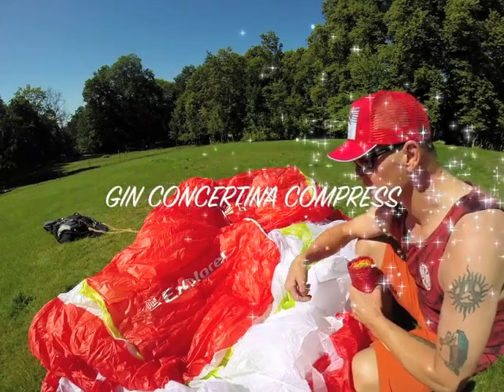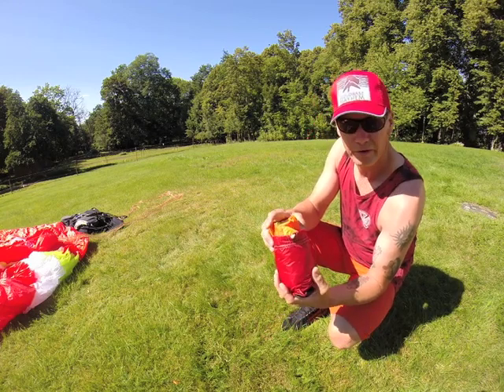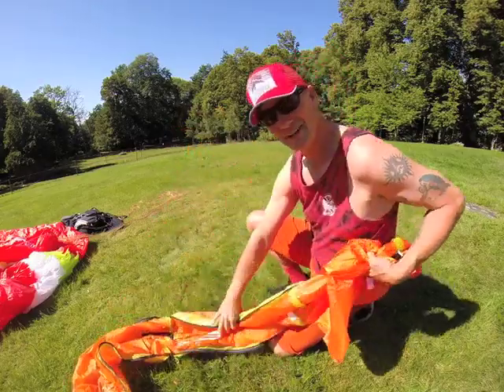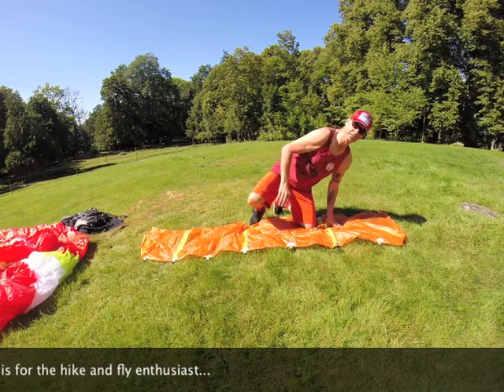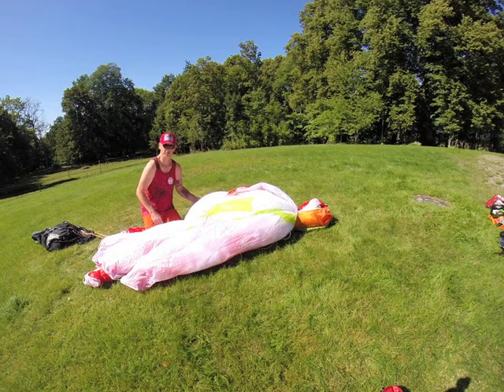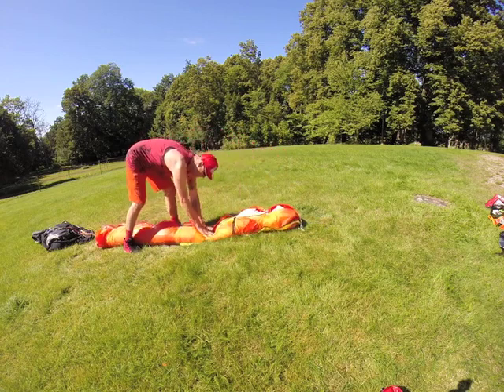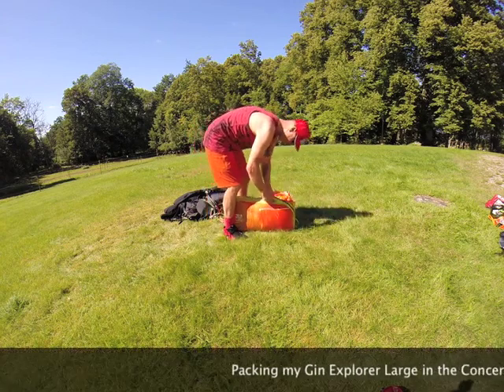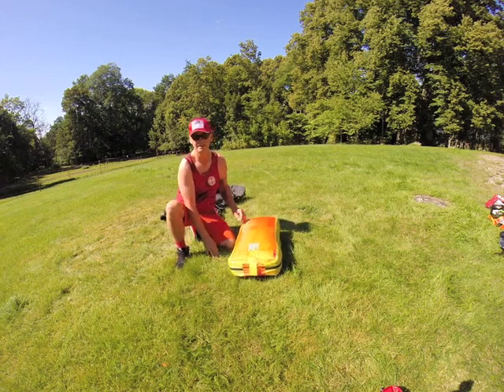Gin Concertina Compress Review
Fred grabs Gin’s light weight Concertina Compression Bag and attempts the seemingly impossible.

Concertina bags are a great way to ensure you protect the leading edge of your glider and gives you the ability to pack your glider into a compact and neat package.

Gin’s Concertina Compression Bags is designed and aimed at lightweight gliders and comes in two sizes 2.7m and 3.0m.